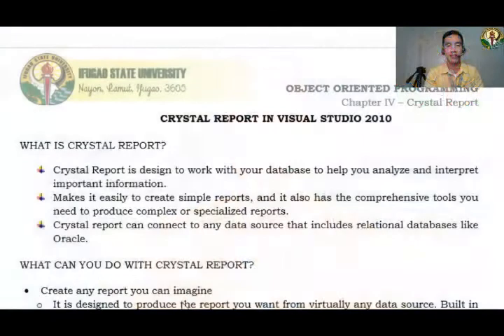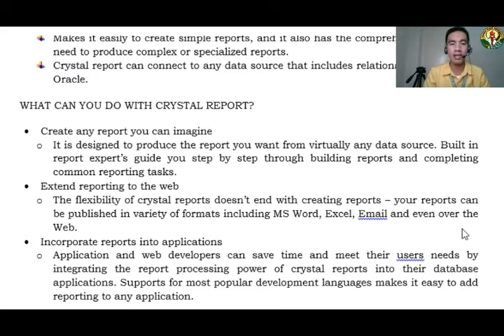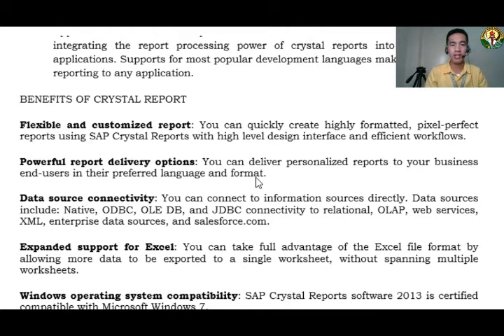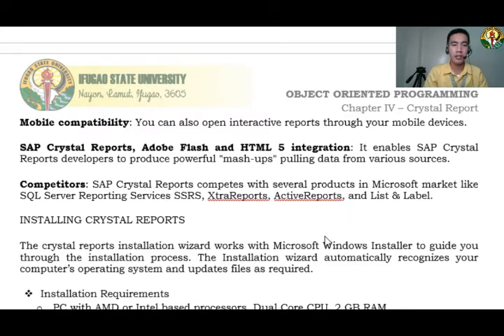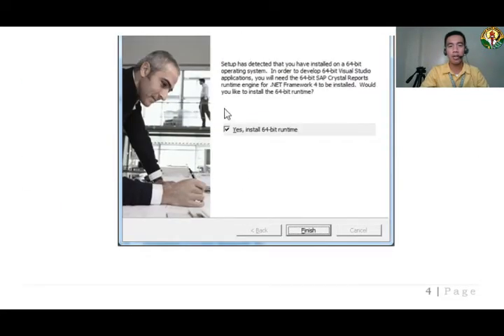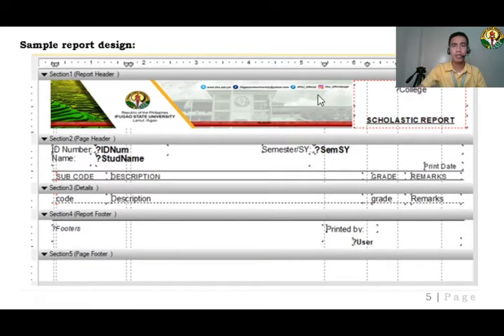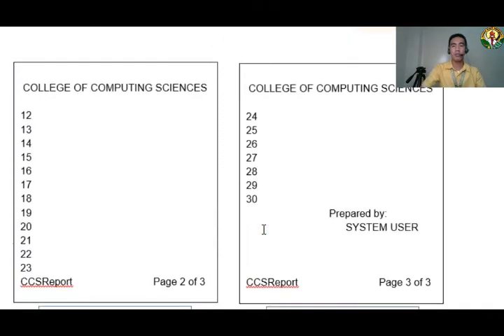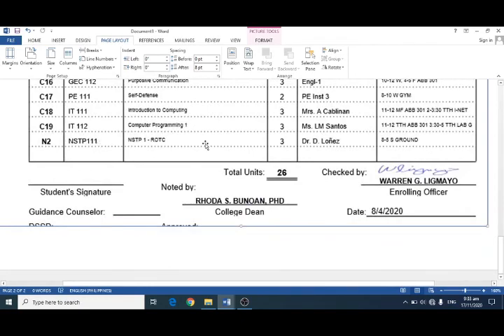OOP Crystal Report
Object Oriented Programming - Crystal Report Lecture